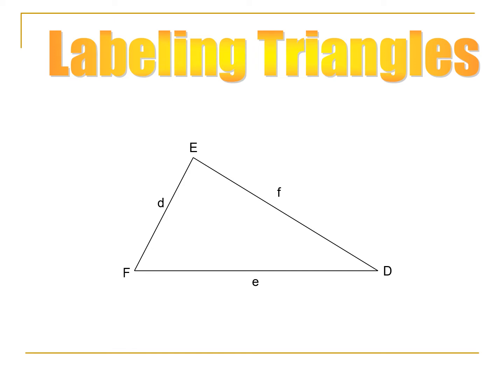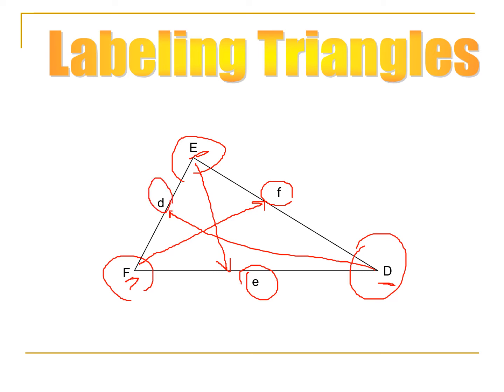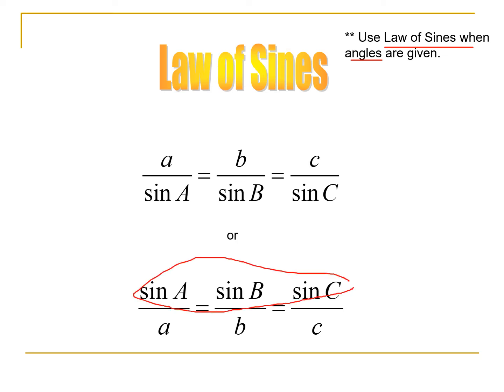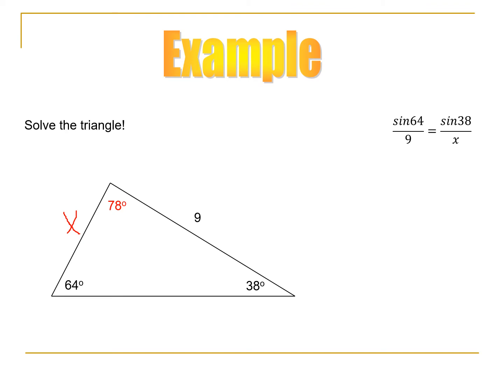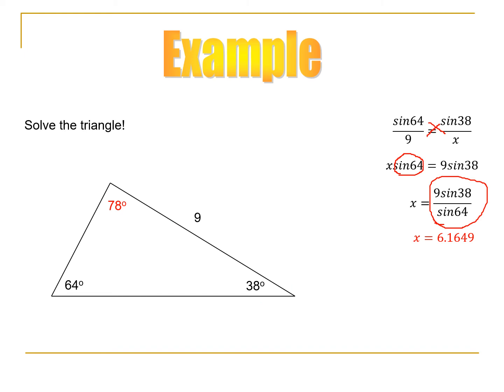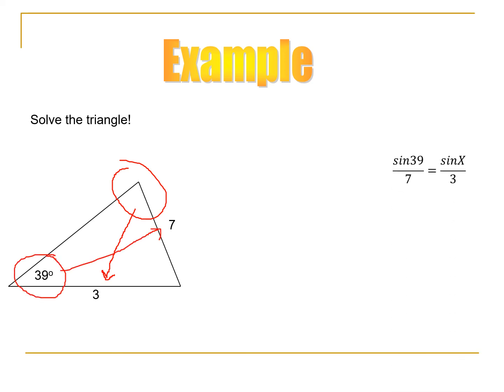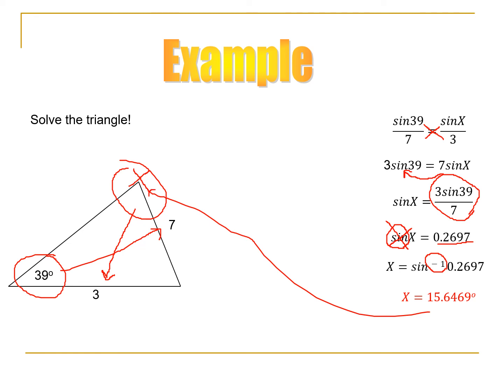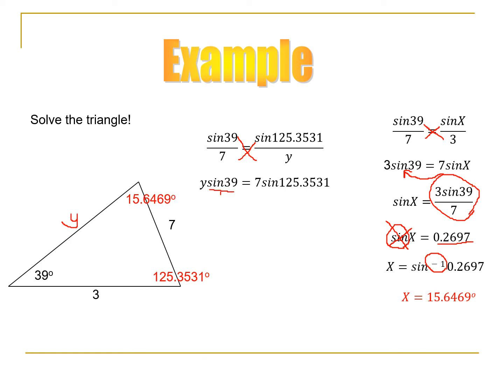14 4 Law of Sines